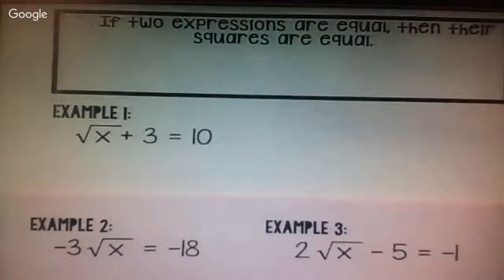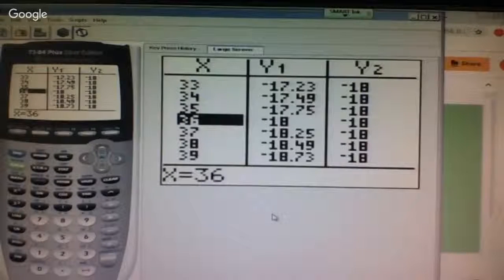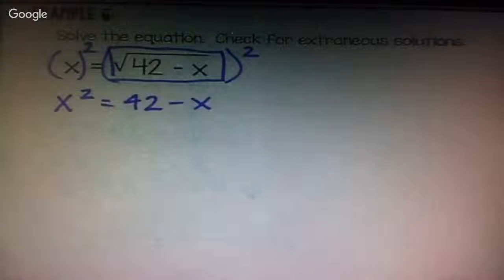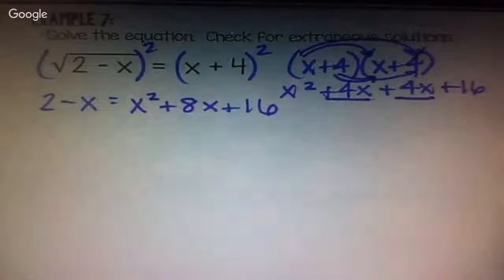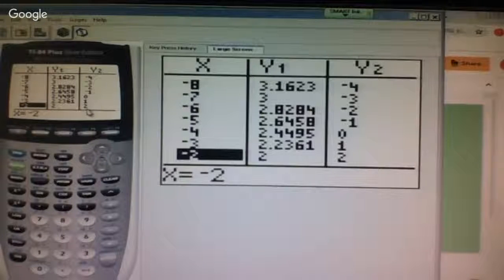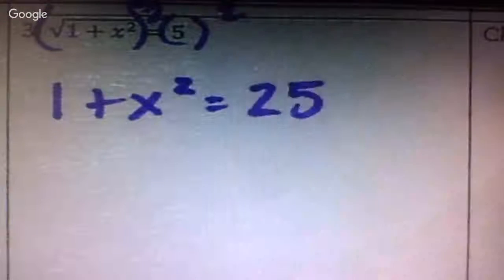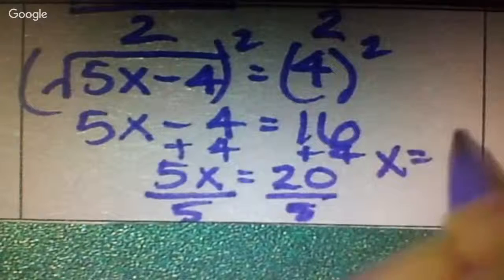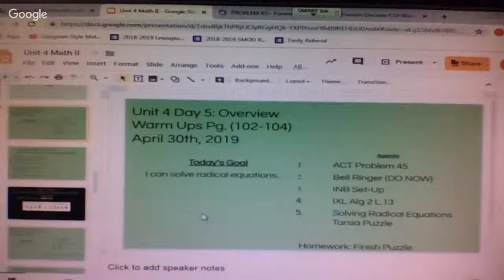4/30 Math II